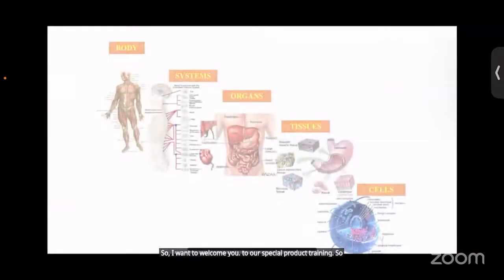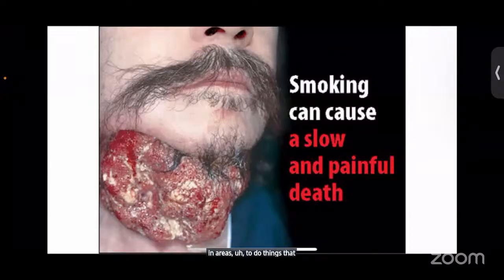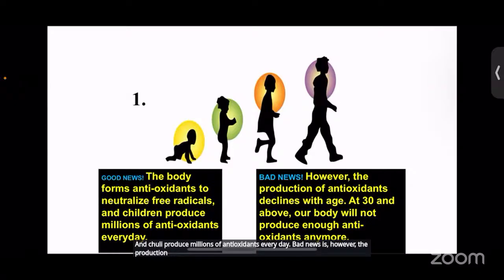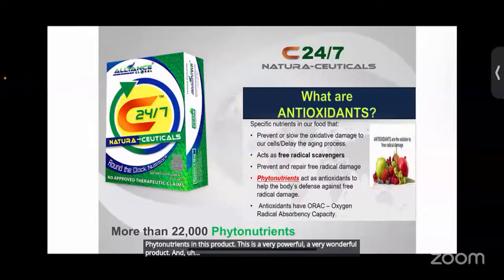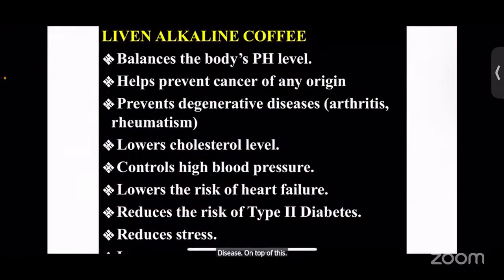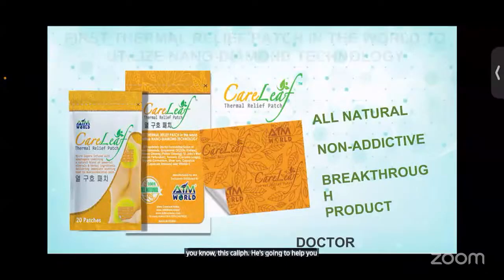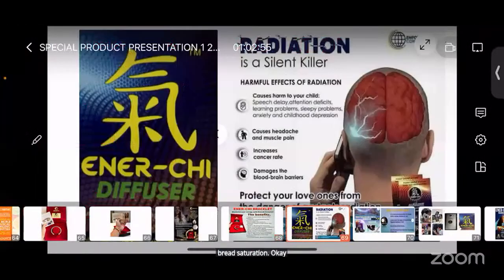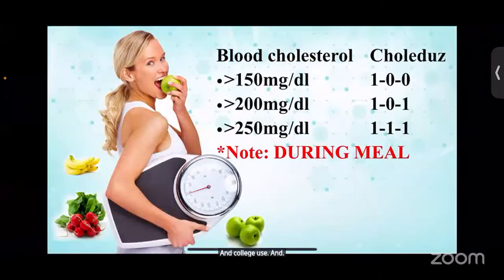SPECIAL PRODUCT TRAINING